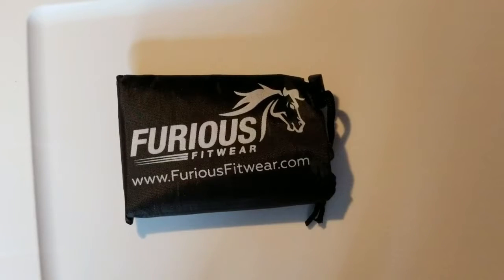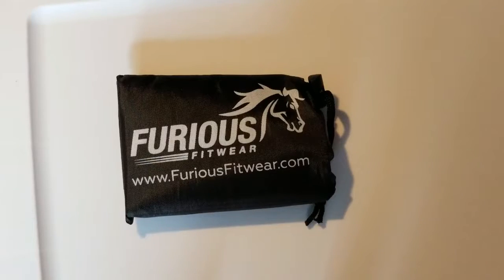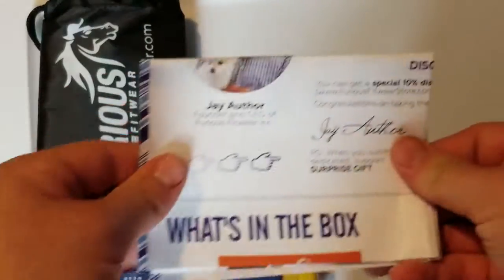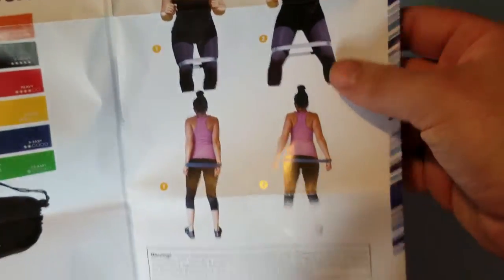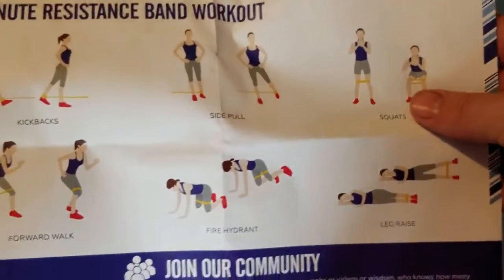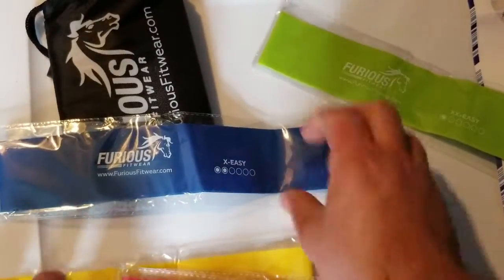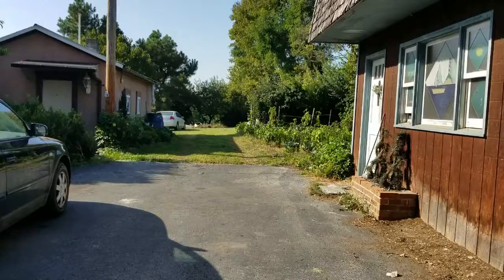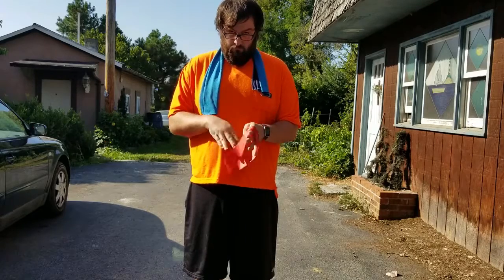Furious Bands!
Got me some new workout equipment! Furious Fitwear is amazing, they have these resistance bands that do wonders when working out.  They come in 6 different resistances so you can determine where to start and what your goal is.  I definitely recommend them!